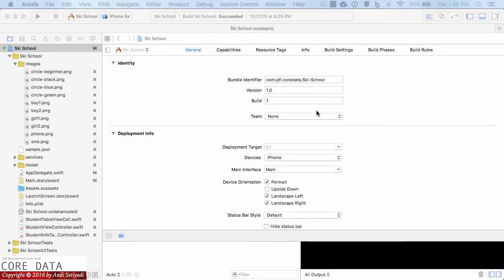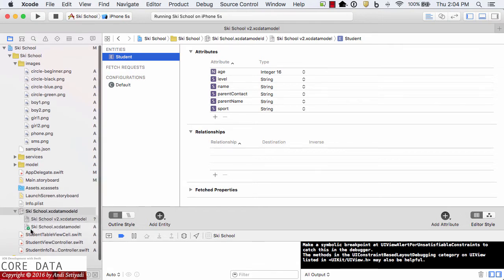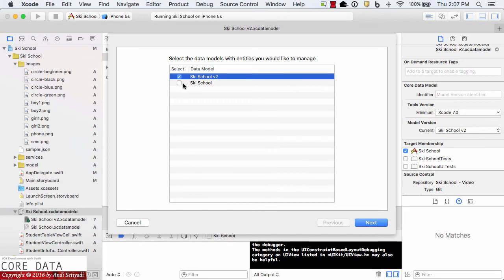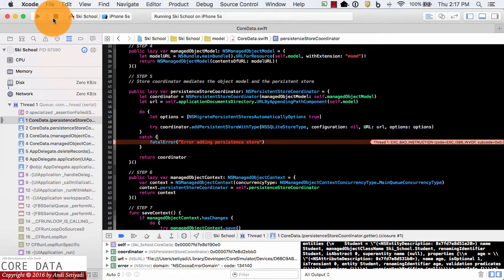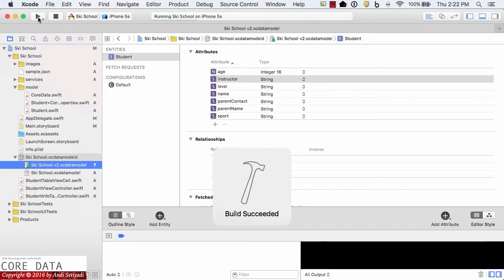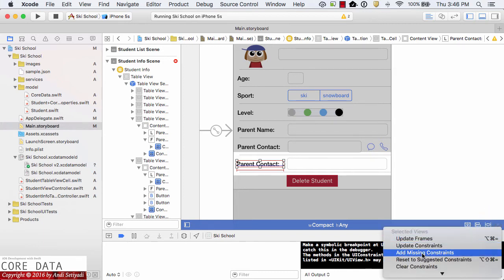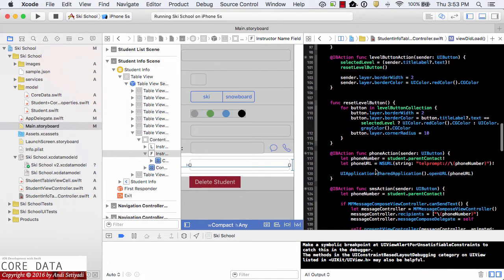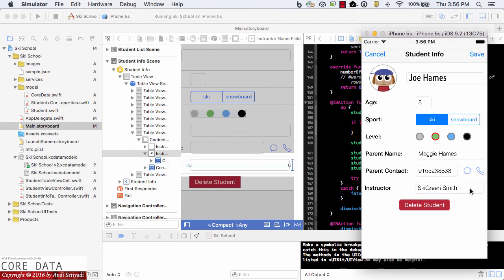Mastering iOS Core Data with Swift: Model Version and Lightweight Migration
Core Data lightweight migration is the easiest of migrating our data model. We will look at how easy to initiate a lightweight migration as well as versioning our data model.